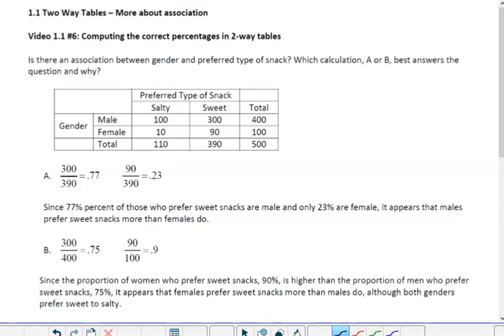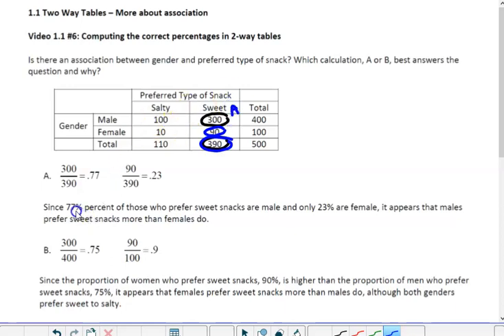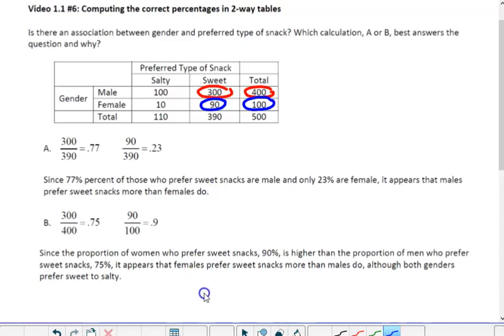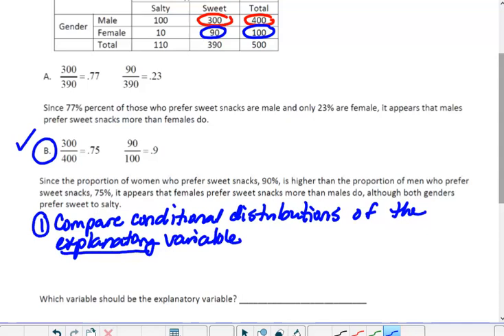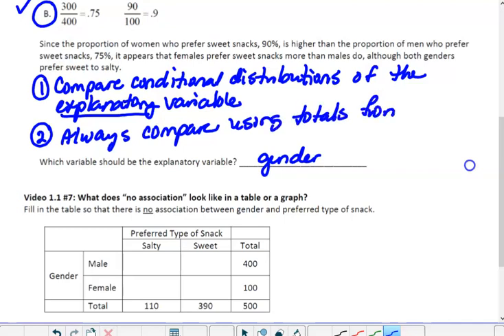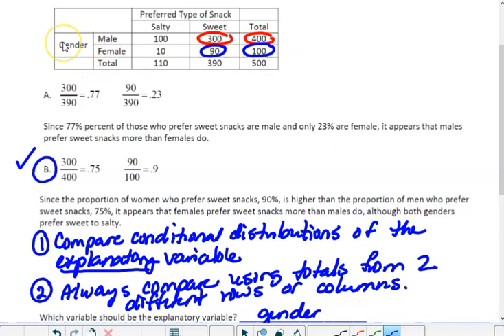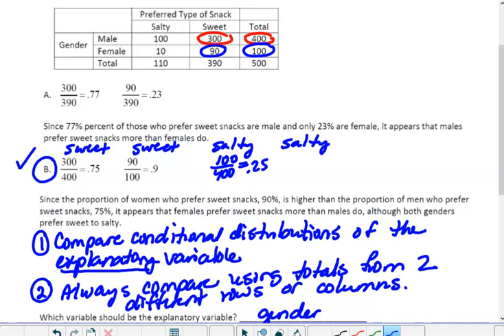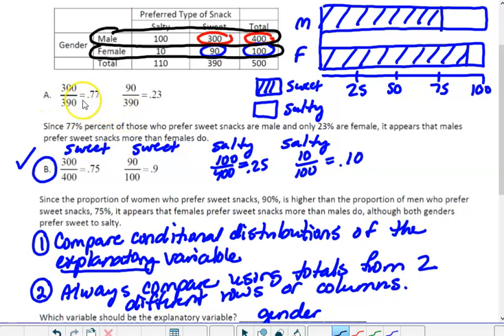1.1 #6 Computing Correct Percentages in Two-Way Tables